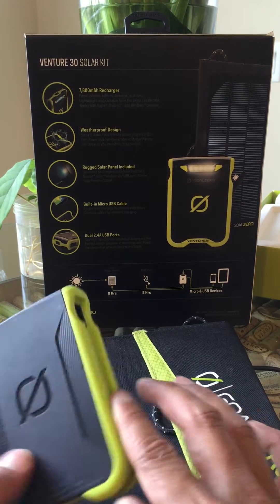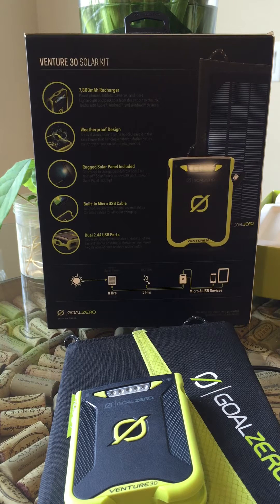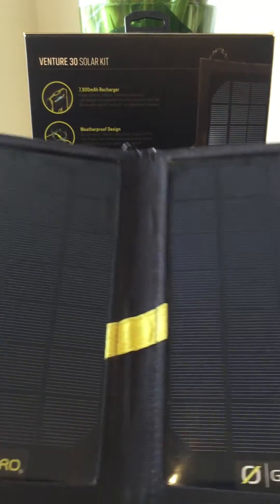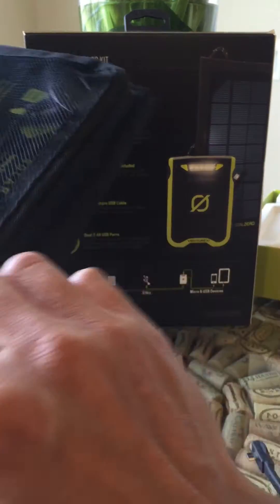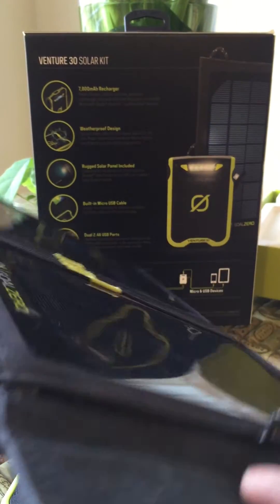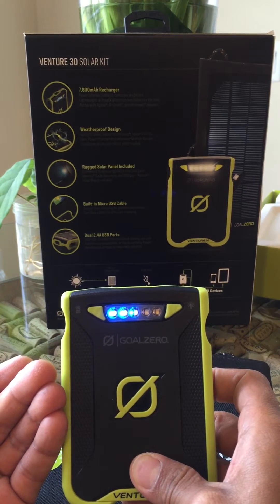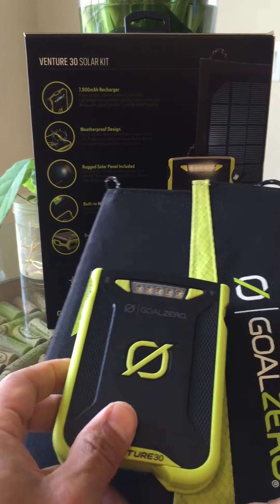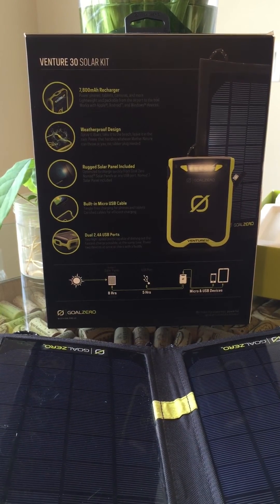Venture 30solar Kit review by Goal Zero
Review of venture 30 solar kit by goal zero